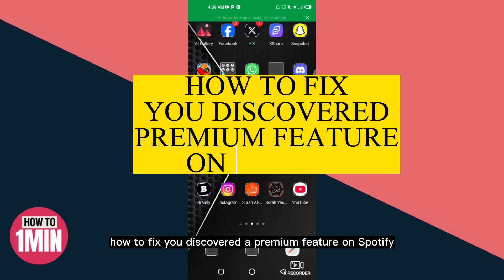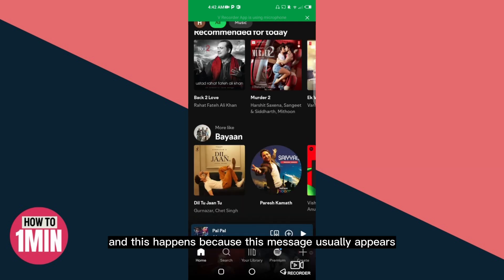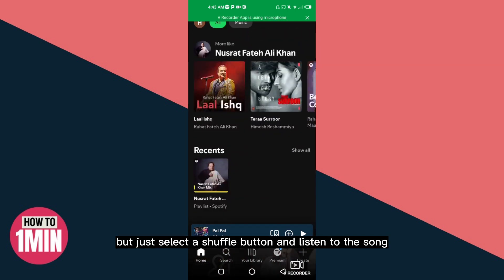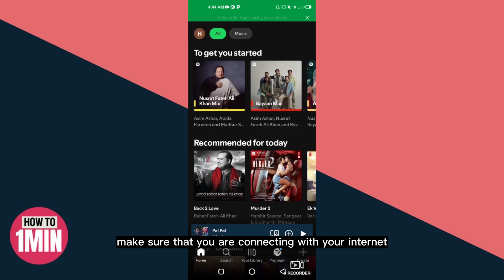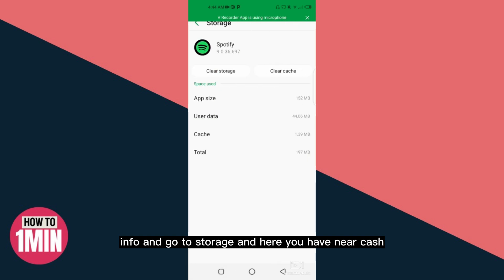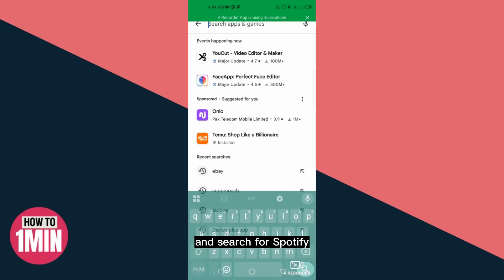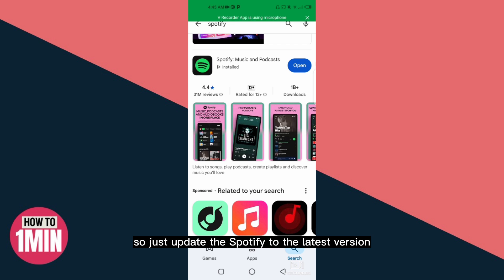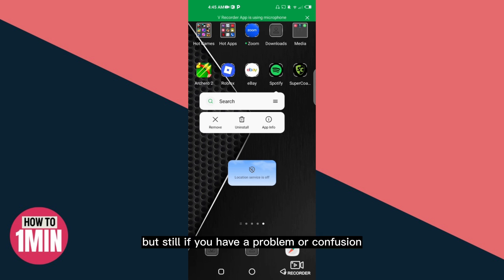NEW! How to Fix You Discovered a Premium Feature on Spotify – Solution to Spotify Premium Issues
NEW! How to Fix "You Discovered a Premium Feature" on Spotify – Quick Solution to Spotify Premium Issues

In this video, we will show you how to fix the issue of encountering the "You Discovered a Premium Feature" message on Spotify. We’ll guide you through the steps to resolve this problem and ensure that you can continue enjoying Spotify without interruptions, even if you don’t have a Premium subscription.

🔹 In this video, you'll learn:
✔️ How to troubleshoot the "Premium Feature" message on Spotify
✔️ How to fix Spotify account issues related to Premium features
✔️ How to manage your Spotify subscription and features

0:10 NEW! How to Fix "You Discovered a Premium Feature" on Spotify

🔹 Queries Related to the video: fix Spotify Premium feature issue, Spotify "discovered a Premium feature" error, Spotify subscription problems, resolve Spotify Premium features message, how to stop Spotify Premium notification, Spotify troubleshooting